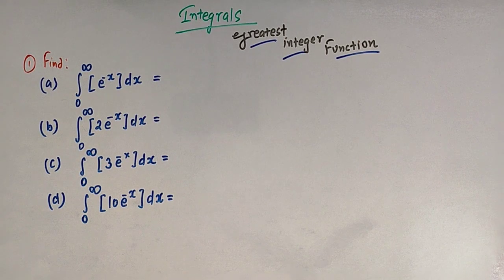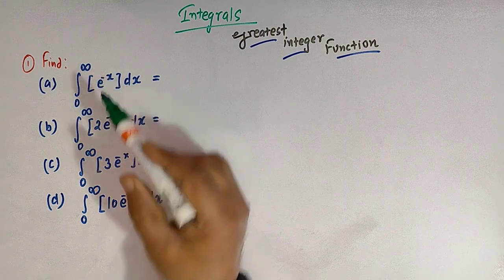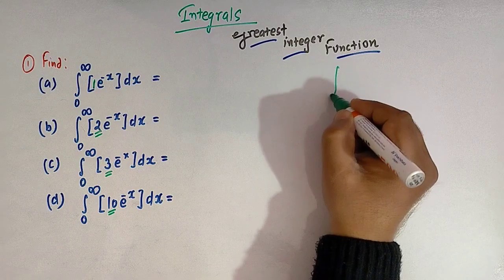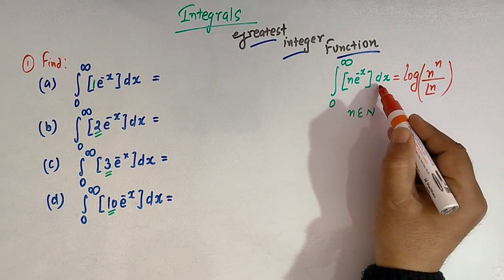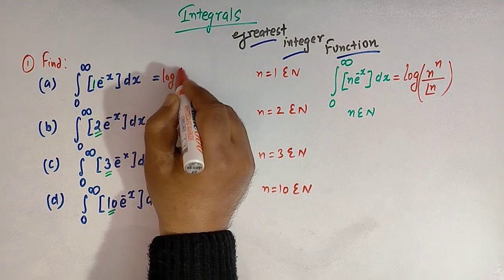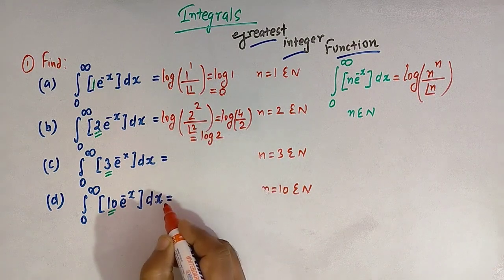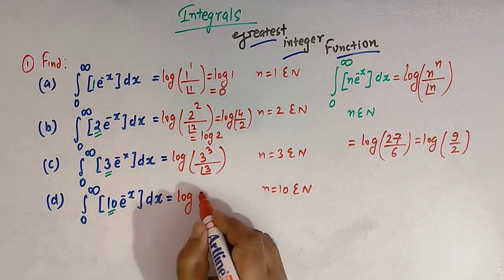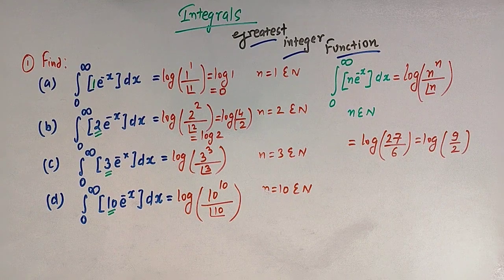Definite integral involving greatest Integer Function Part (130)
How to evaluate integrals involving greatest Integer Function - Direct Formula